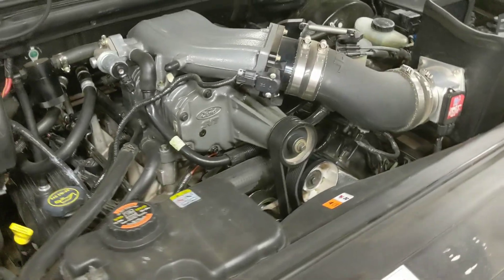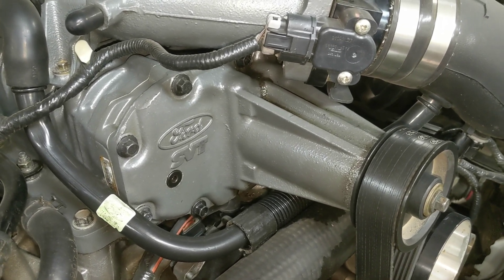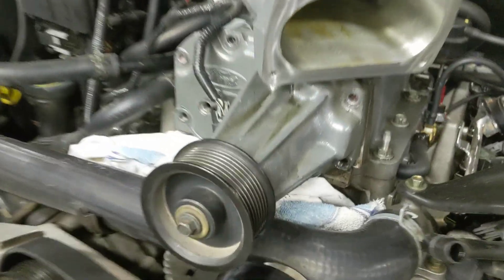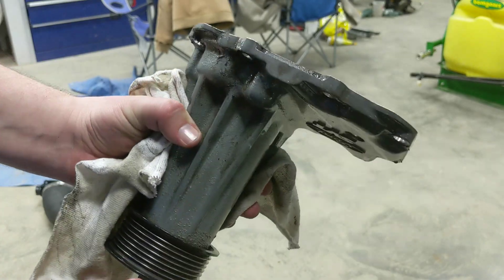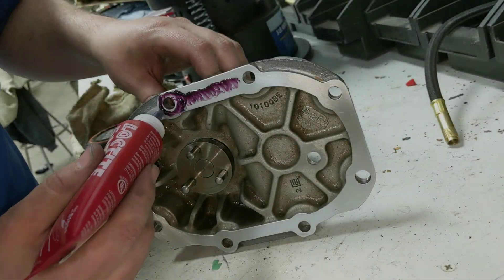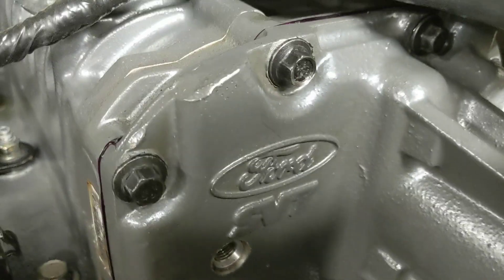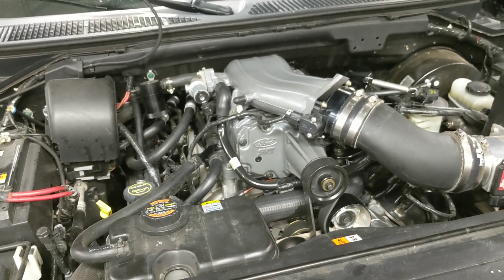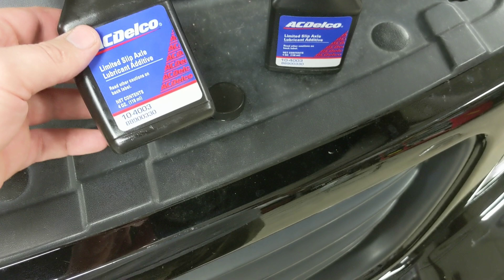Ford Lightning Leaking Eaton M112 Supercharger Fix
In this video, I reseal my recently ported and rebuilt Eaton M112 Supercharger on my Ford SVT Lightning.  The seal that goes between the snout and the rotor case has been leaking oil and the oil is getting flung around the engine by by the pulley.  I remove the snout, clean both mating surfaces, apply Loctite 515 (per the supercharger specialist's recommendation) and reinstall.  This process takes about 2 hours to do and would be similar for the majority of Eaton Superchargers such as the M90 or M45.  A link for Loctite 515 anaerobic sealant is listed below.  I assume the Permatex brand would work about the same.

To purchase the Loctite 515 Flange Sealant used in this video:

To purchase the ACDelco Supercharger Oil used in this video: